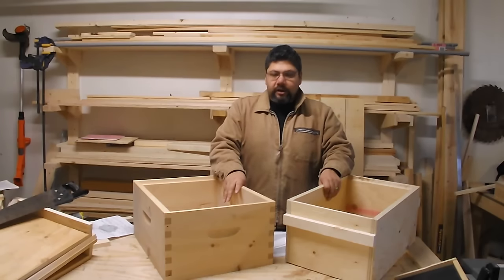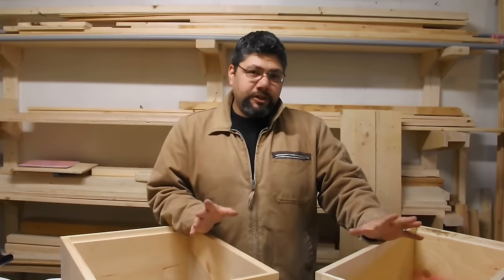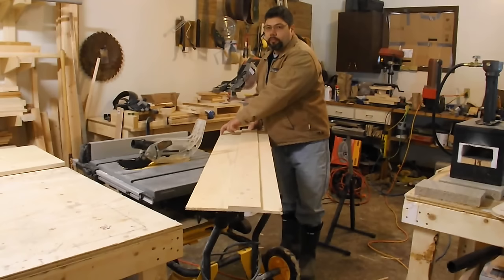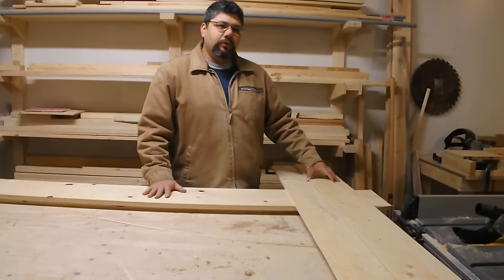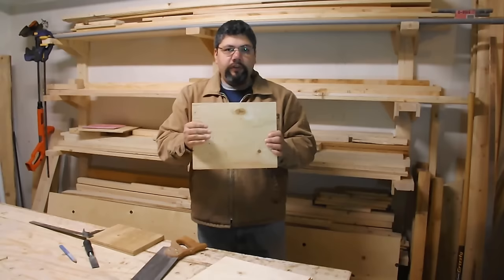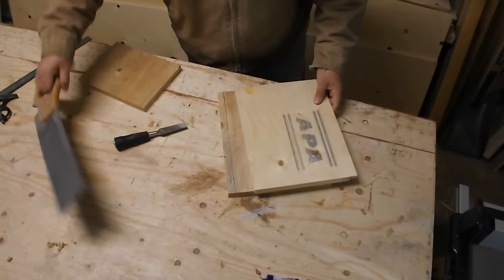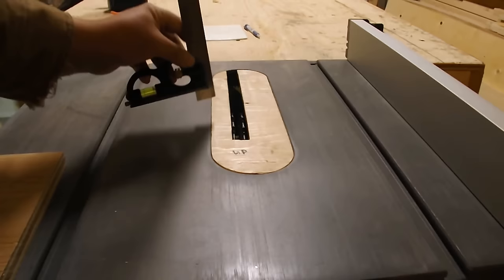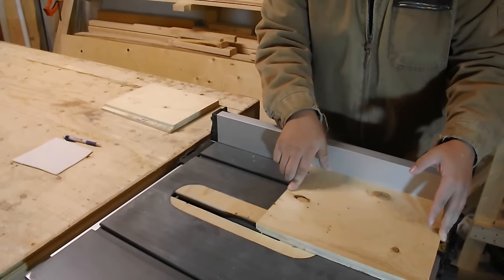How to make a simple Langstroth beehive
Begin your beekeeping dreams with your very own langstroth beehive. Easy to build (no box joints or complicated cuts) and with minimum start up cost for your boxes.

This video will show you techniques to make your own boxes complete with proper sizes and detailed examples of building techniques that are easy to learn.

The beehives are designed around the standard langstroth 8 frame. In the links I also provide plans for 10 frame hives, lids and plywood sheet cut lists.

Or perhaps you prefer frameless top bar beehives, come take a look at my new top bar beehive that accepts deep frames.